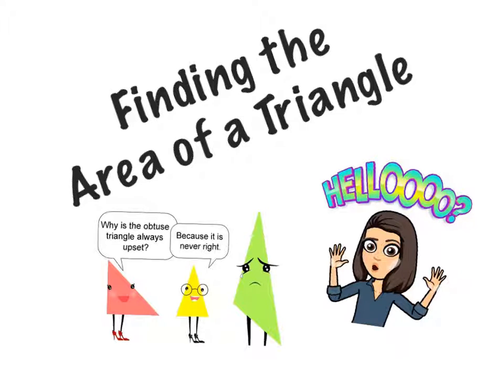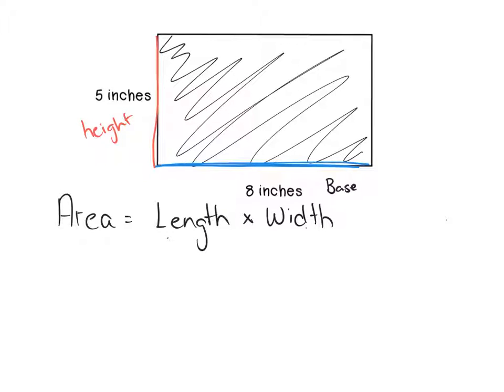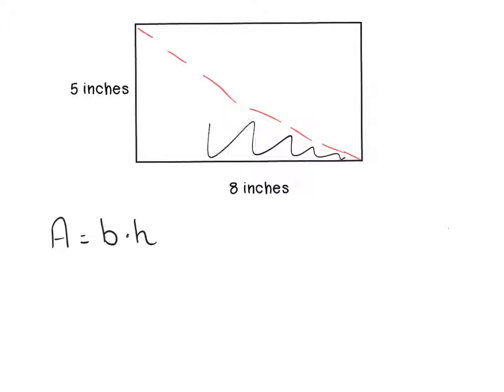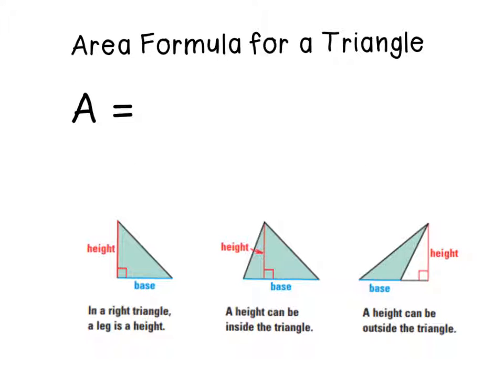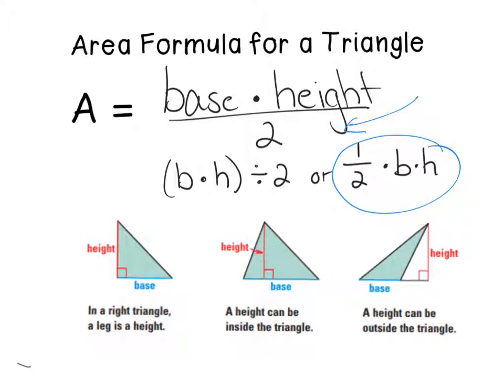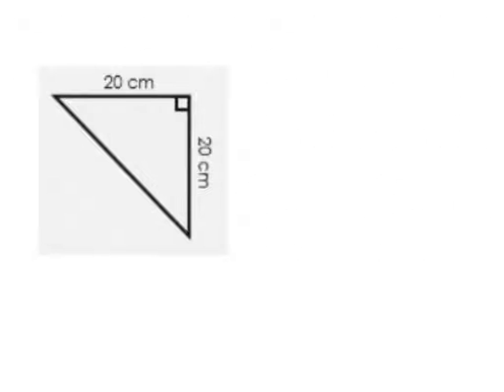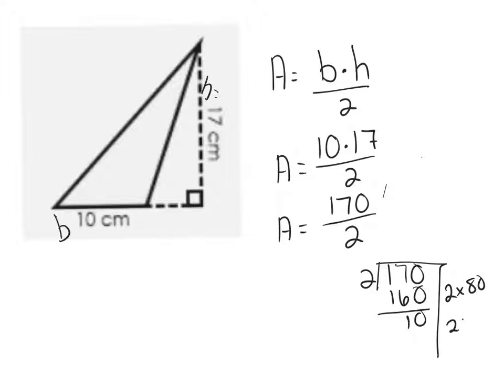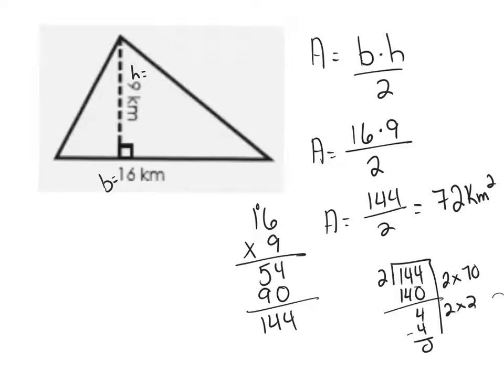Area of Triangles